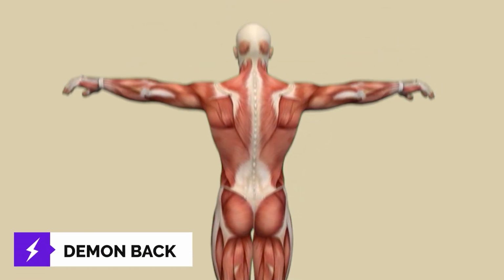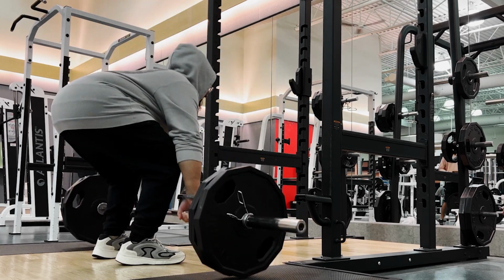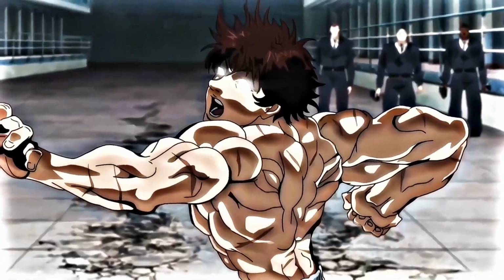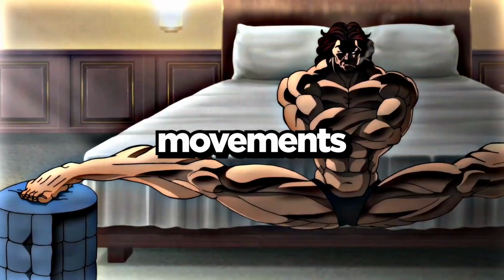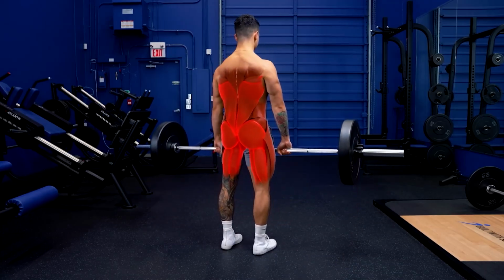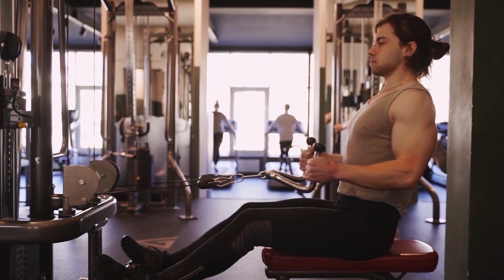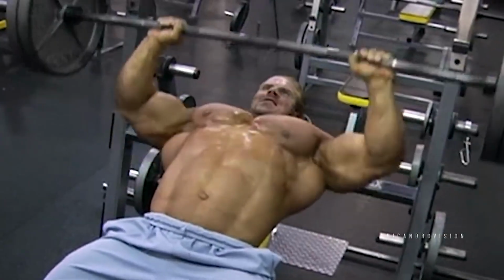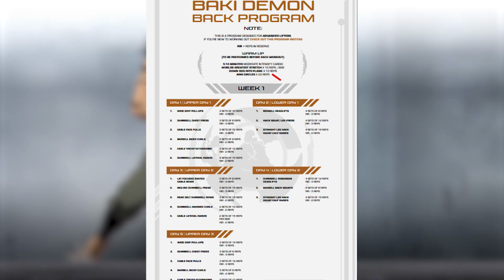Achieve Baki's Legendary Demon Back: Step-by-Step 8-Week Plan!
⚡ Get lifetime access to exclusive Superhero, Anime & Celebrity training plans

How to build the Demon Back From Baki The Grappler! In this video, you're going to learn how to build an insanely muscular back like the one we see in the anime Baki The Grappler! I'm going to teach you all about the best way to train, diet, and program to get a Demon Back in real-life! Baki is an amazing anime and I love creating videos about it while teaching you guys about bodybuilding and fitness at the same time!

Stop using MyFitnessPal and start getting amazing results with MacroFactor!